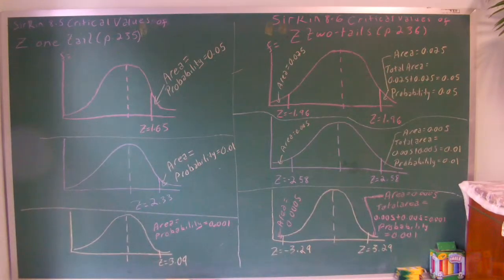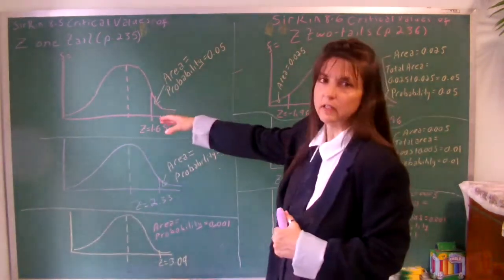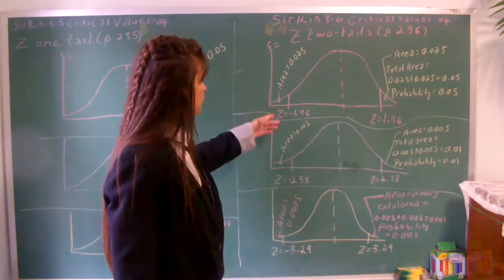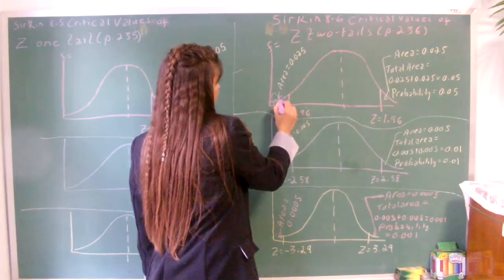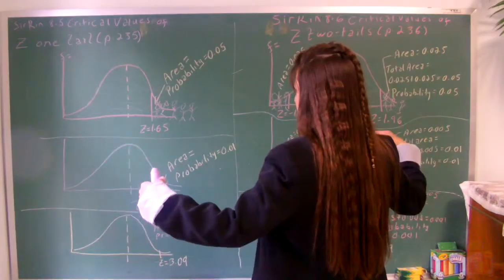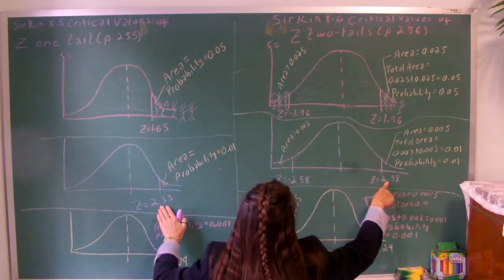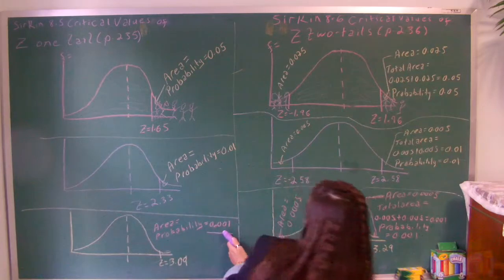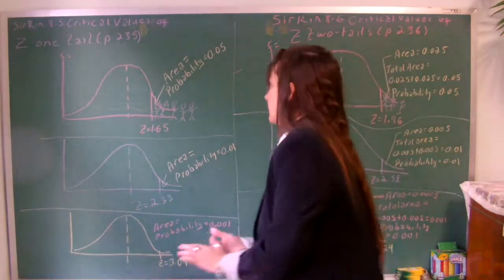Critical values of Z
Ctitical values of z one tail and z two tails (Skirkin 8.5 and 8.6)